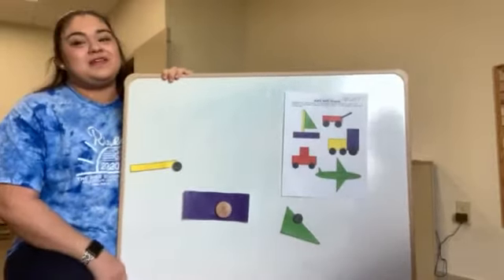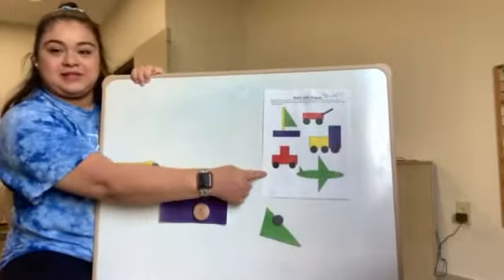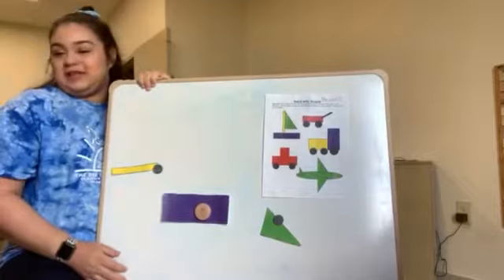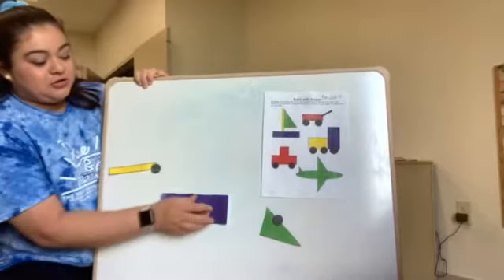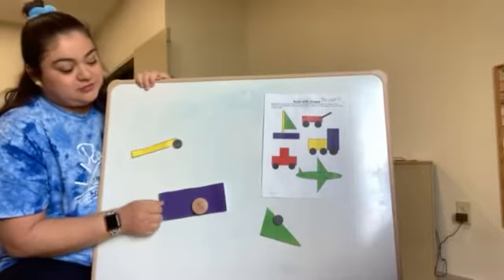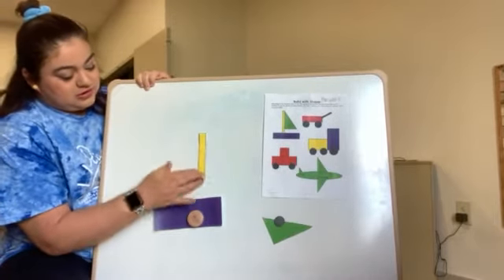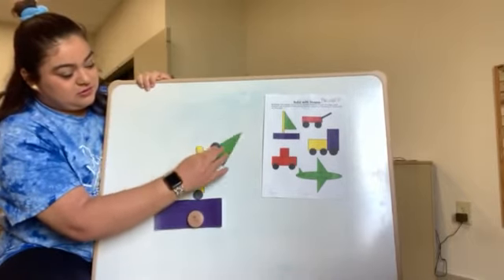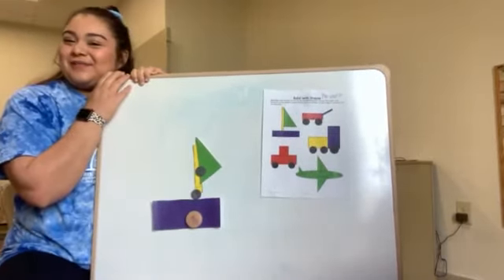Week 2 Monday's Small Group Build with Shapes